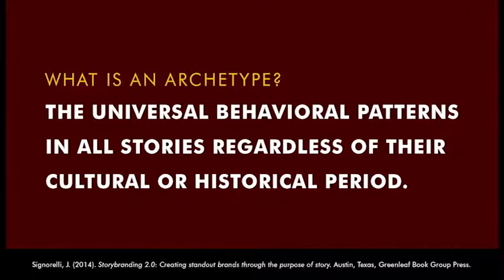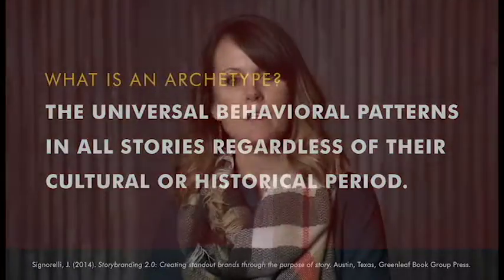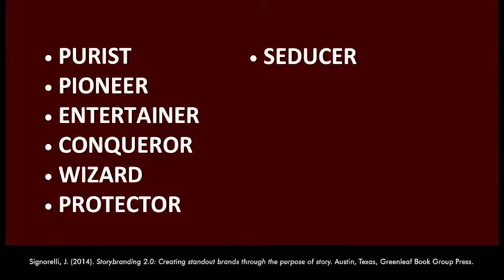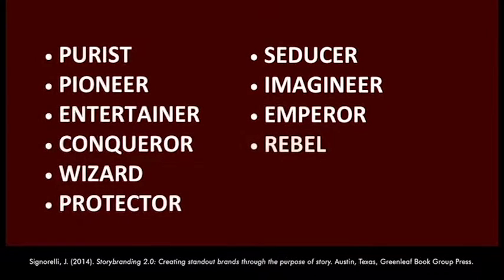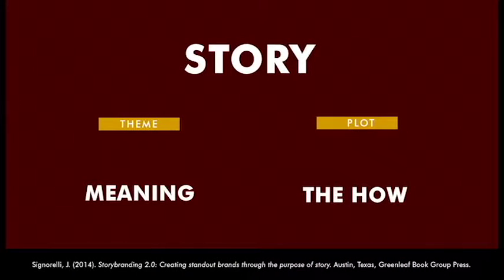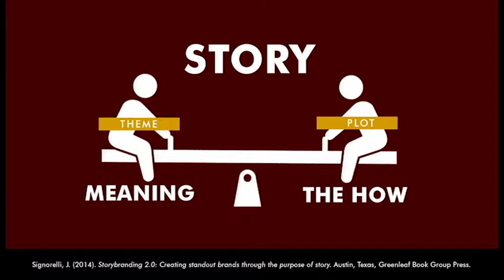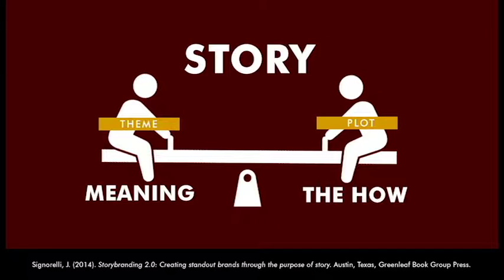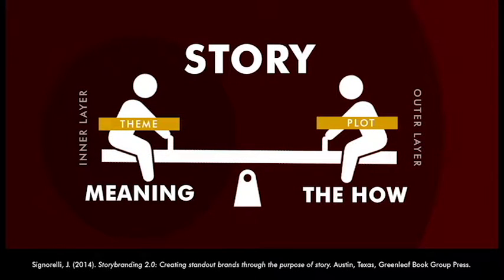Storybranding 2.0 by Jim Signorelli Chapter 10-11 (COMS 526 B02)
This video overviews chapters 10-11 in the book Storybranding 2.0 by Jim Signorelli.